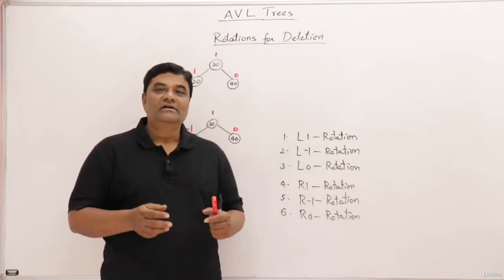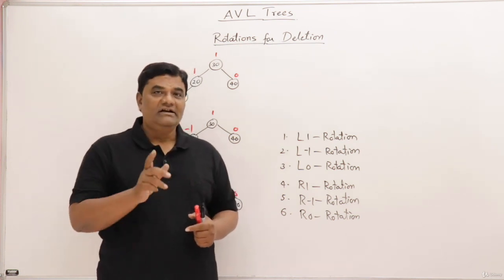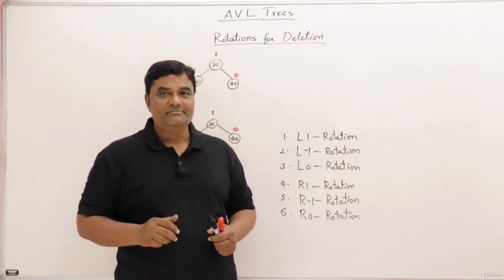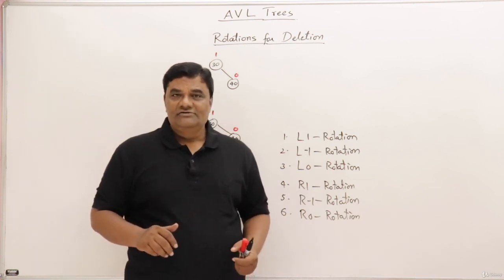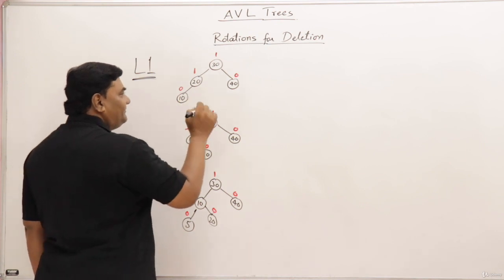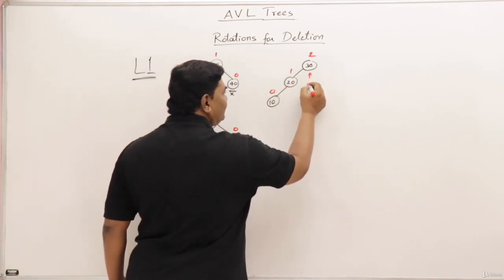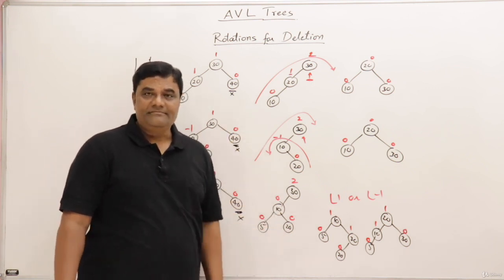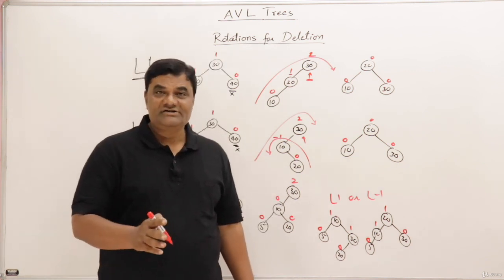7 Deletion from AVL Tree with Rotations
For any querries comment you thoughts